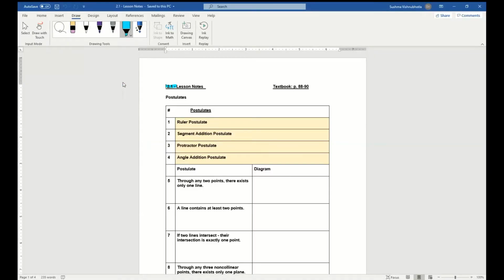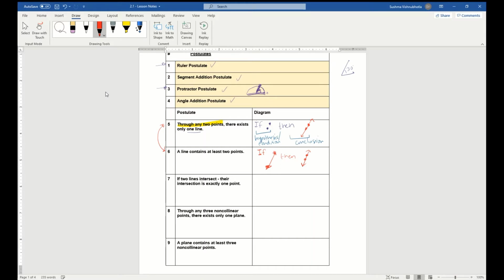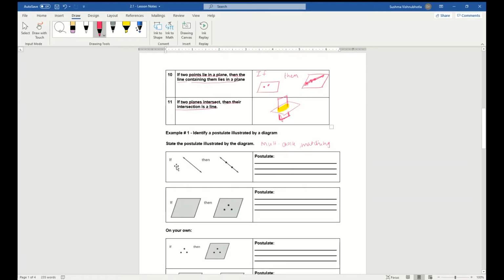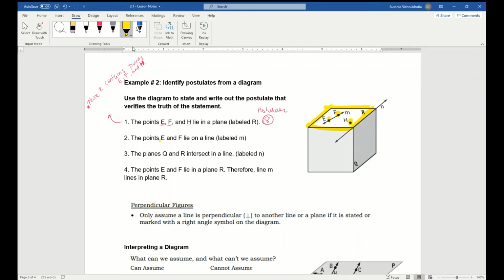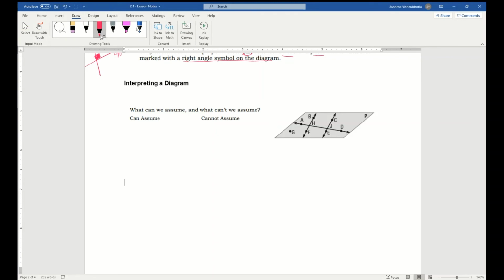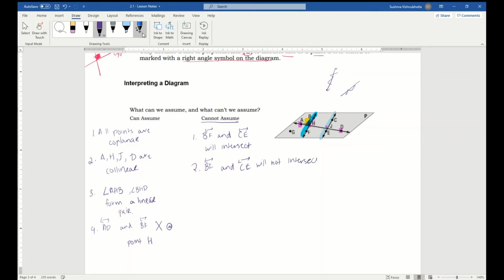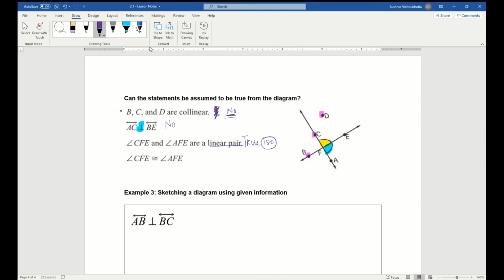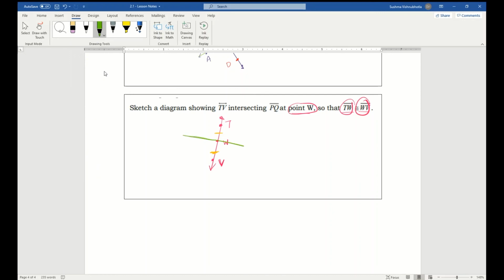2.1 - Lesson Video